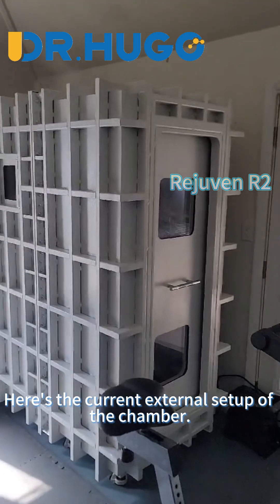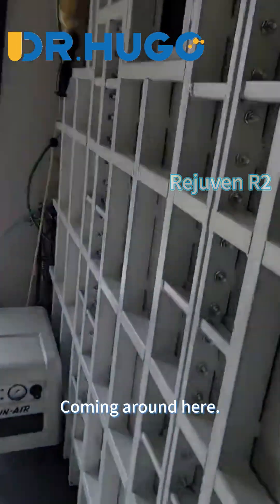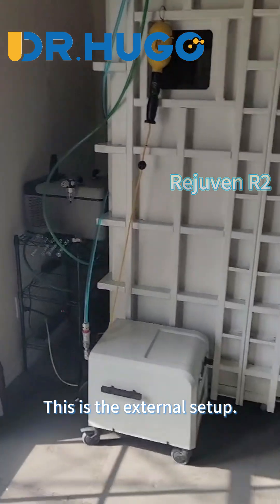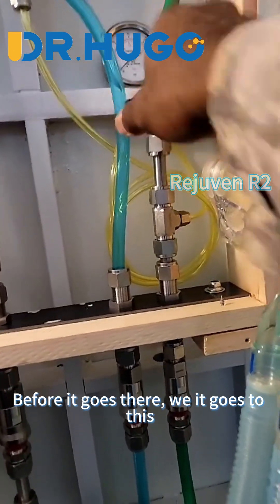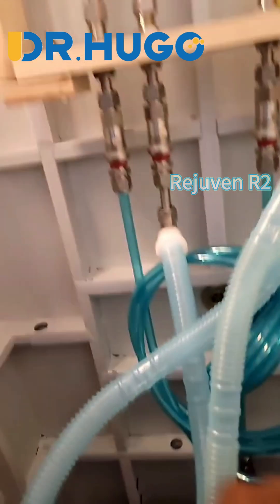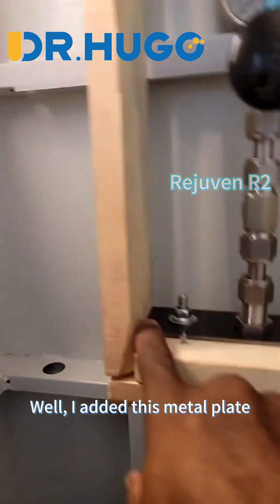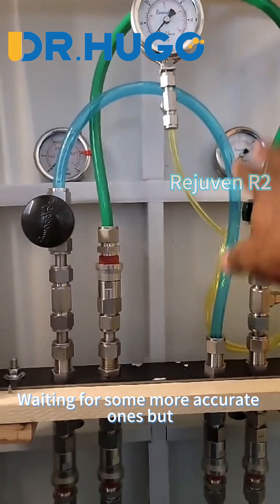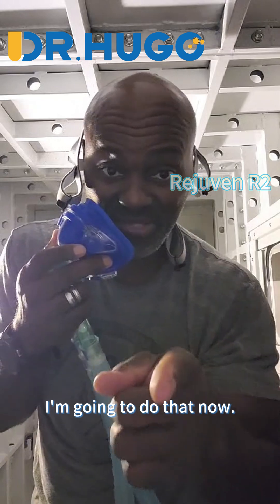Rejuven R2 Hyperbaric Oxygen Chamber Buyer Show DIY Oxygen Chamber 2ATA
We sell the 2ATA chamber body to the buyer. The buyer uses his own air compressor and oxygen cylinder. Let's see how the buyer assembles the chamber with oxygen cylinder! So excellent chamber!
If you want to custom and buy the chamber body only, just tell us how many holes we should leave and the hole diameter. We accept customized orders for hyperbaric chamber!

The Rejuven R2 Hyperbaric Oxygen Chamber is a cutting-edge device designed for personal wellness and recovery. It offers the benefits of hyperbaric oxygen therapy (HBOT), which involves breathing pure oxygen in a pressurized environment to promote healing, reduce inflammation, and boost overall health. This chamber is ideal for individuals seeking a professional-grade solution for home use.